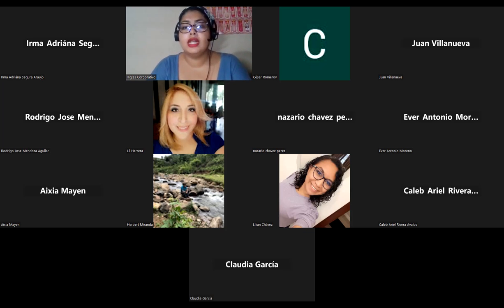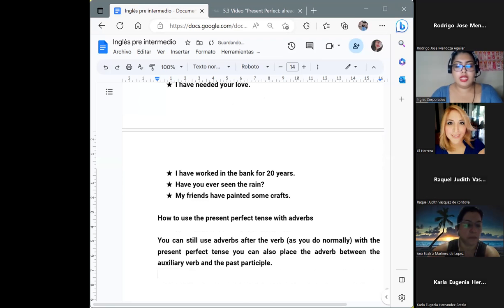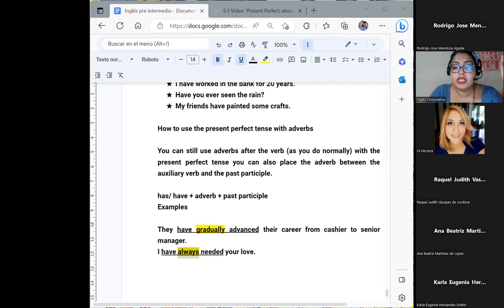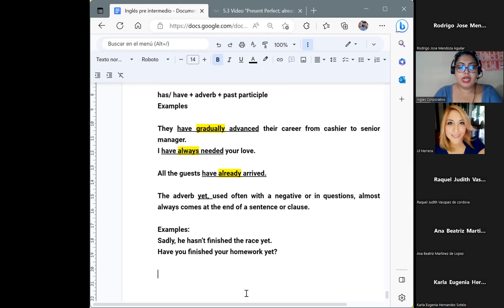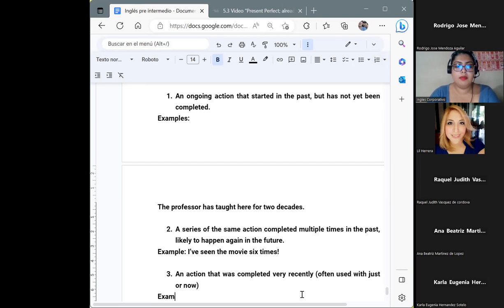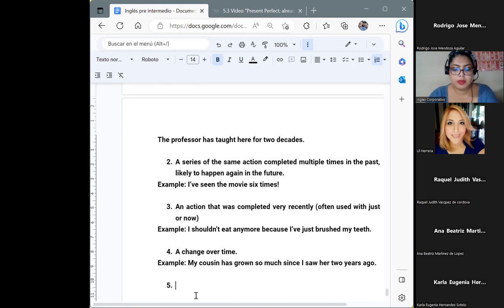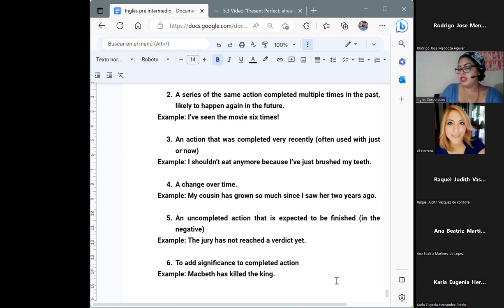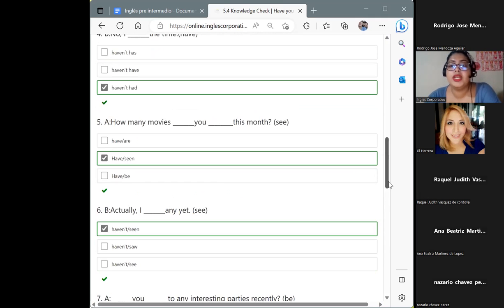Session 14-11/04/2023-PI2-01-8-9-PM-03-23-Chavarria-Present perfect part 2